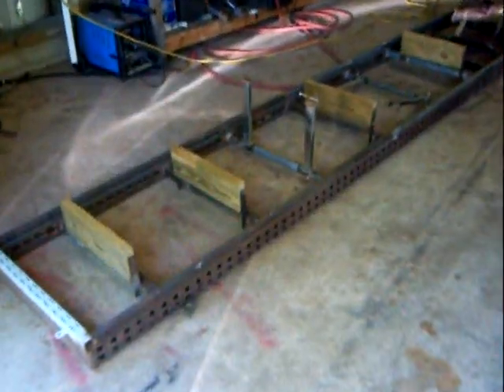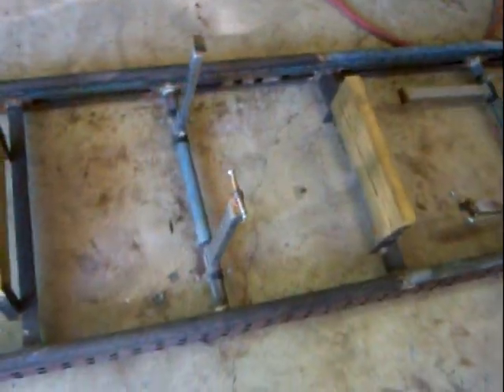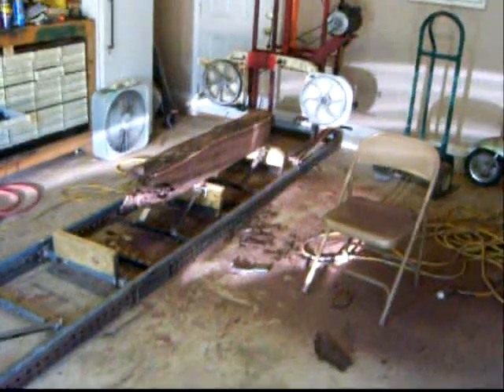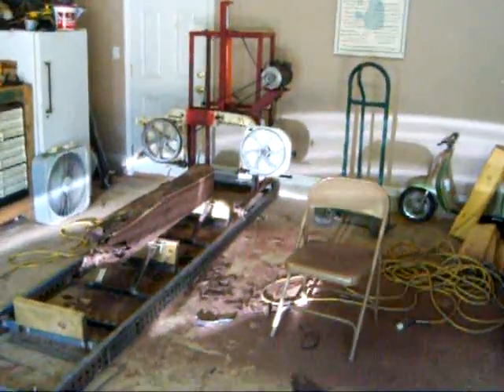Homemade Bandsaw Sawmill #3 (1st Gen.)